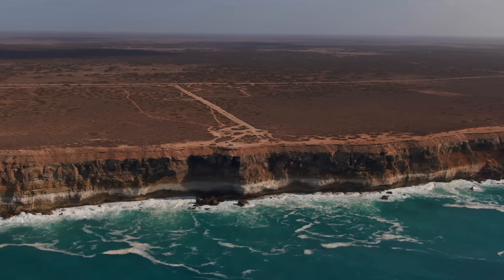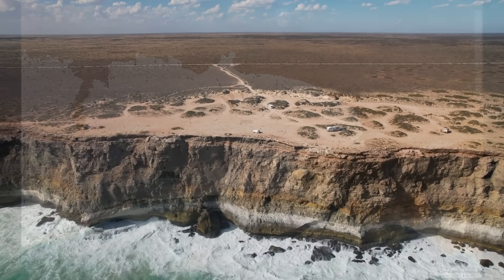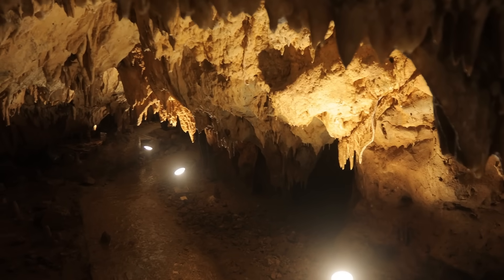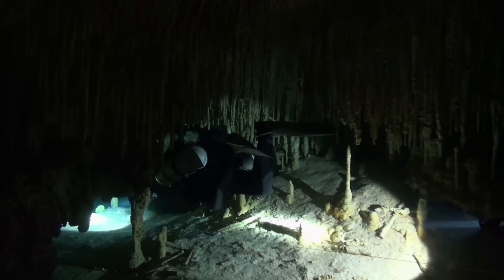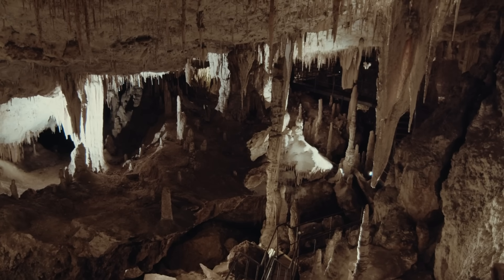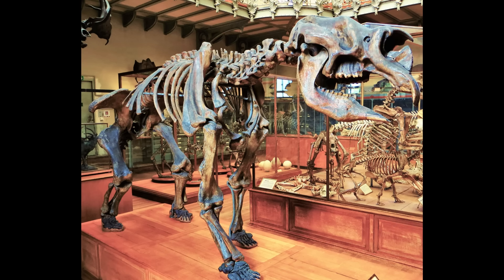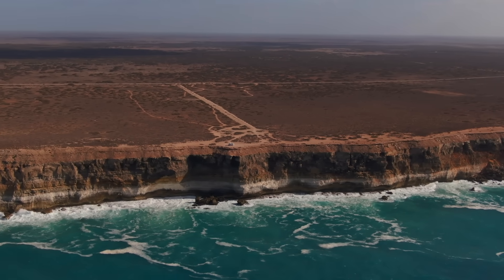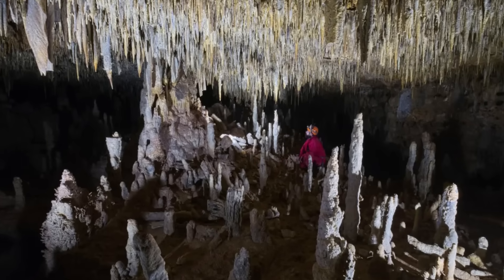A Colossal Cave System lurking beneath Australia’s Desert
Australia’s Nullarbor Plain looks like a barren, lifeless desert from above, but hidden beneath its flat surface lies one of the world’s most extraordinary cave landscapes. This vast limestone platform stretches across South Australia and Western Australia, concealing an immense system of sinkholes, blowholes, tunnels and underground chambers. Known as the largest arid limestone karst region on Earth, the Nullarbor contains caves that reach for kilometres beneath the desert, some filled with crystal-clear underground lakes that attract explorers and cave divers from around the globe.

The story of the Nullarbor caves begins millions of years ago during the Miocene epoch, when the region was covered by a shallow sea. As the sea receded, thick layers of limestone were left exposed, and over time, rainwater and groundwater dissolved the rock, carving out a hidden world of passages and caverns. These caves are not just geological marvels; they are also rich in history and science. The Nullarbor has yielded some of Australia’s most important fossil discoveries, including the skeleton of the extinct marsupial lion Thylacoleo carnifex, giant short-faced kangaroos, wombat-like Diprotodons and the massive flightless bird Genyornis.

Exploration of the Nullarbor caves continues to this day, with cave divers pushing into submerged tunnels like those in Cocklebiddy Cave, one of the longest underwater cave systems in the world. Other giants such as Weebubbie Cave and Mullamullang Cave reveal vast chambers decorated with stalactites, stalagmites and flowstone formations. These caves are not only spectacular to look at, they also hold valuable climate records locked within their stalagmites, and unique stygofauna – tiny blind aquatic creatures that live in complete darkness.

The Nullarbor Plain may appear empty and treeless on the surface, but beneath it lies a hidden underworld that tells the story of ancient oceans, extinct megafauna and the incredible power of water to shape stone. This video explores the geology, fossils and mysteries of the Nullarbor caves, shining a light on one of Australia’s greatest subterranean wonders. Whether you are fascinated by geology, history or adventure, the hidden world of the Nullarbor is unlike anywhere else on Earth.

Studies Used To Construct This Video:
Shallow caves and blowholes on the Nullarbor Plain, Australia — Flank margin caves on a low gradient limestone platform: